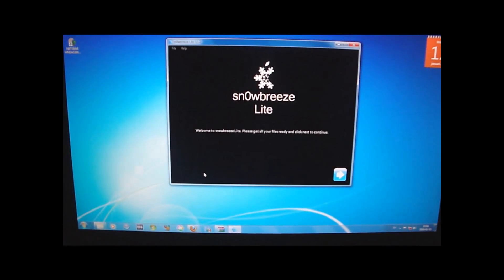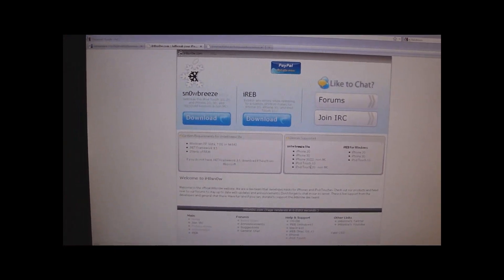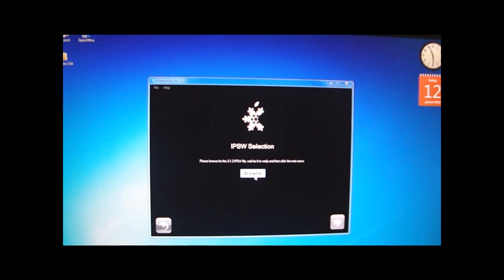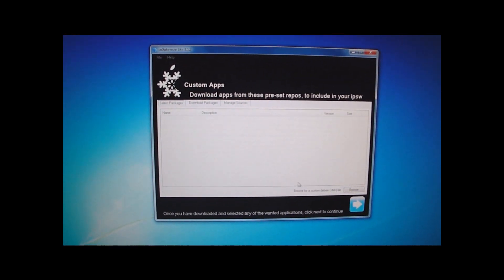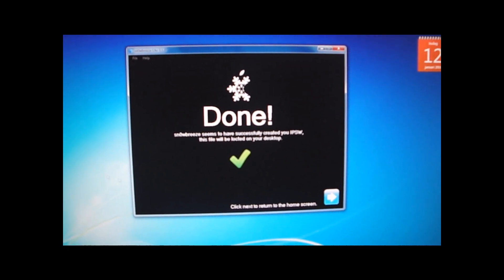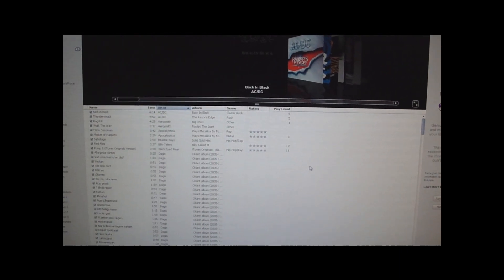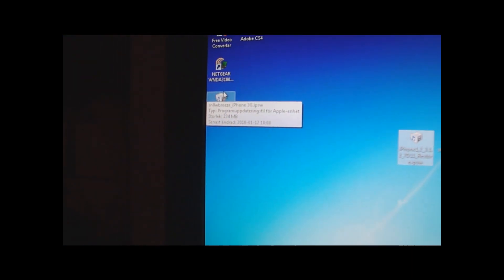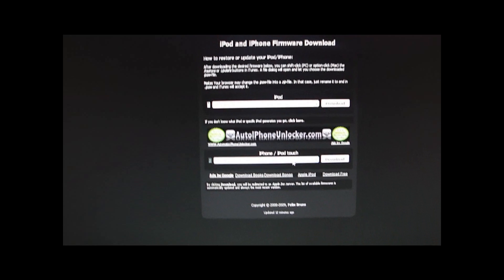How to jailbreak 3.1.2 firmware using Sn0wbreeze!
Just some information: This works for all devices except the iPod Touch 3rd gen and may not work for the iPhone 3Gs with the new bootroom!

or

Couldn't catch up in the video? This is what you have to do:

1. Make sure your device is connectes via the USB cable to your computer.

2. Make sure that you have downloaded all the stuff that you will need (the Sn0wbreeze program and the firmware, links above).

3. Run the Sn0wbreeze application

4. Click the blue arrow and then click Expert Mode.

5. Click "Browse" and then browse the firmware that you have downloaded. Then click the blue arrow.

6. Now choose General and continue.

7. Then click the blue arrow again, if you don't want to make any changes (which you don't have to do).

8. Then, if you want to unlock your iPhone 3G or 3Gs so that you can have what carrier you want, click the blacksn0w icon. If you are on the iPhone 2G, click the Bootneuter icon. If you're on the iPod Touch you don't have to do anything. Then click the blue arrow.

9. Now choose if you want Cydia, Rock or both of them. Then click the blue arrow.

10. On this stage you can put Cydia applications in the actual firmware, so every time you're restoring to the custom IPSW firmware that we are creating the applications will be installed automatically. You do not have to do this. Then continue.

11. Here you can choose your own bootlogo. It must be 320 x 480 and in PNG format. It must NOT be over 100kb in size and it must have at least one transparent pixel. You can selsct your own bootlogo, by clicking the Browse button, or use the bootlogos created by the Sn0wbreeze team. Or you can skip this part if you want the standard. Then continue.

12. Now you will get back to the menu. Click Build IPSW. And then click Start

Now your firmware will be created. This took approximately 10 minutes for me. After this stage you are done

13. Now restore to the custom firmware, which will be named sn0wbreeze and located on your desktop, by holding the shift button and left-click restore in the iPhone tab in iTunes.

If you are having problems with this stage, go to ih8sn0w's website (link above) and download iReb.

Now your iPhone is restoring to the jailbroken firmware. When it is done you will have Cydia or Rock (whichever you chose) and your iPhone will be unlocked (if you wanted that option).